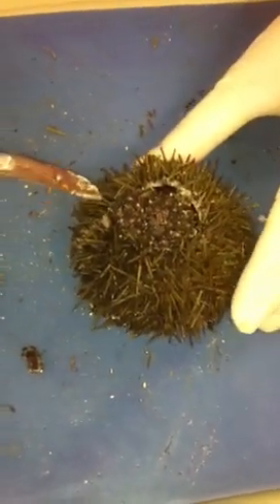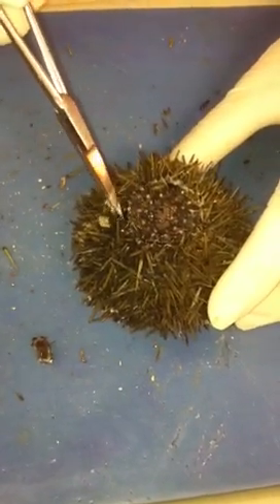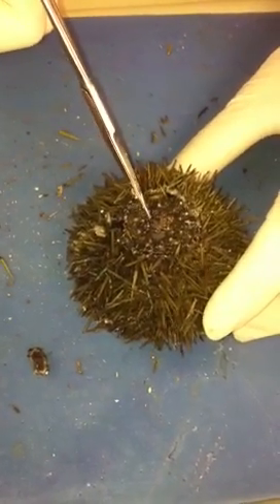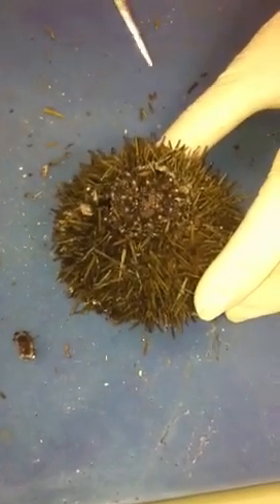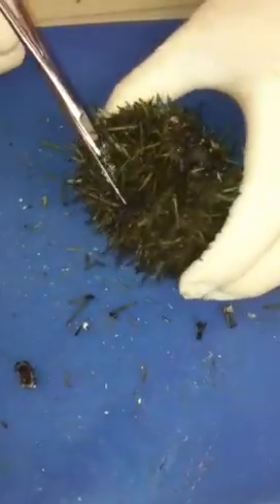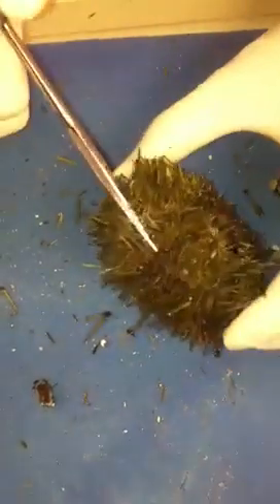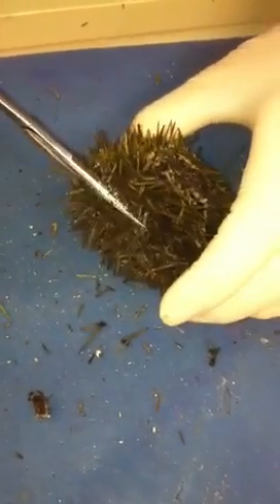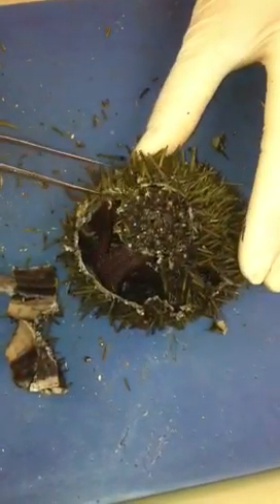Sea Urchin Dissection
Honors Marine Bio
How to expose internal organs